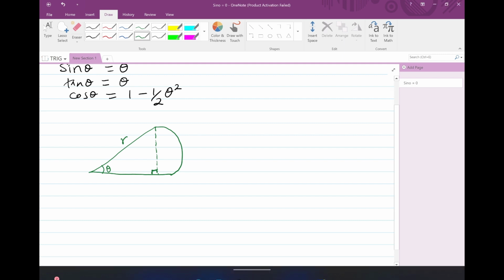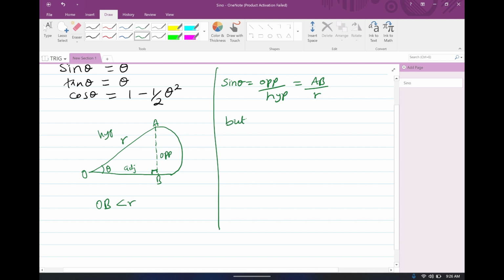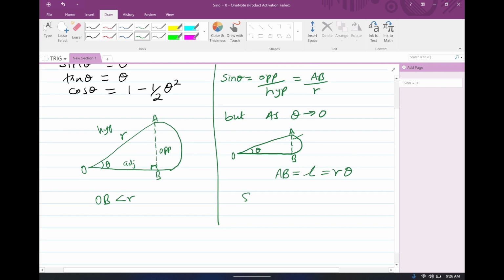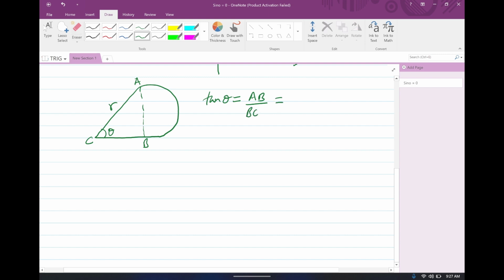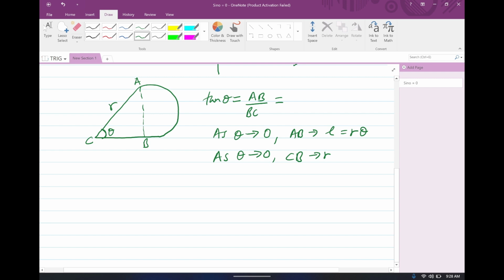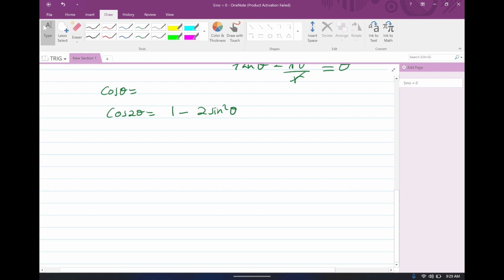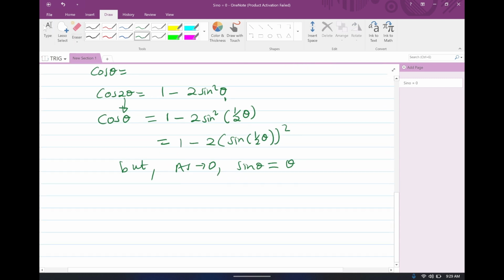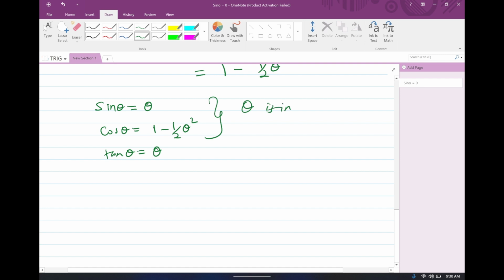Small Angle Approximations Explained! | Why sin θ ≈ θ, tan θ ≈ θ & cos θ ≈ 1 – θ²/2 (Radians)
Video Description:
Unlock the magic of small-angle approximations in trigonometry! 📐✨
In this video, we prove that when θ is measured in radians and is very small:

sin θ → θ

tan θ → θ

cos θ → 1 – θ²/2